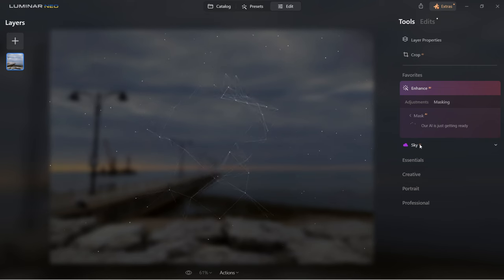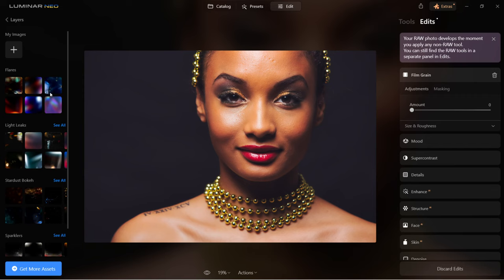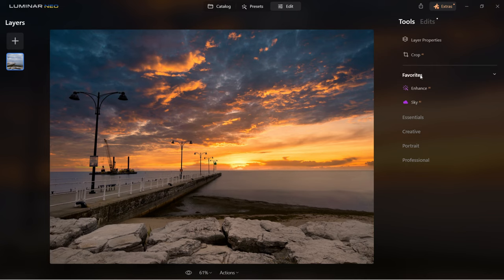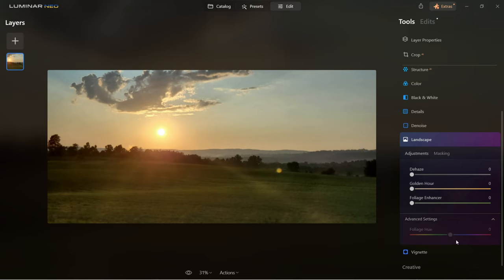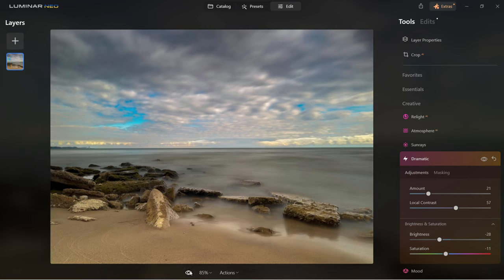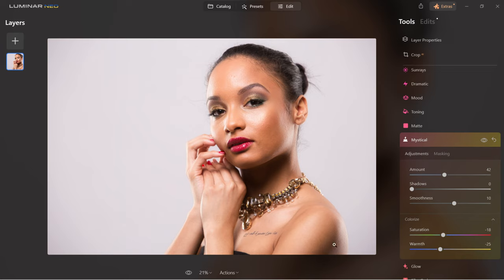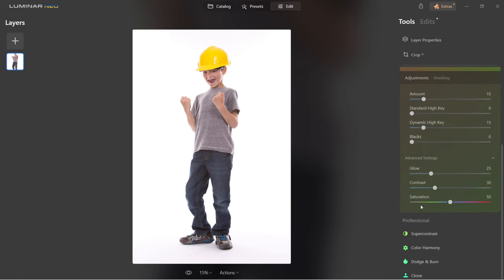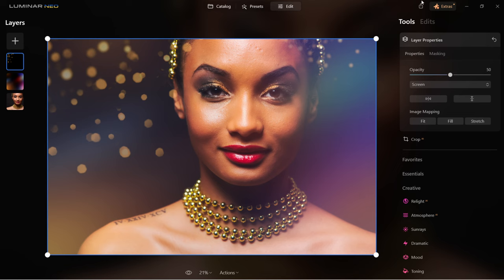SKYLUM LUMINAR NEO Complete Guide for beginners | Photo Editing Tutorial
Learn how to use Luminar Neo, the AI powered photo editing software ideal for any beginner photographer. This photo editing program is equally great for professionals as many features really speed up workflow.

The winner will be selected out of subscribers list randomly using a script. The winner will be announced 48 hours after publishing this video in this video's comment section. The comment will be pinned to the top.

00:00 Introduction
01:04 Catalogue
01:48 Editing with Presets
03:26 Layers
04:50 Composition
05:17 Favorites - Enhance and Sky
08:38 Essentials
13:01 Creative
21:25 Portrait
24:39 Professional

This giveaway is open internationally, and all entrants must be 18 years of age (or older) to participate or have a parent enter for you, and we will be verifying this. No data is to be collected from participating in this giveaway. Open to legal residents of all countries that allow importations of the prize. Void where prohibited or restricted by law.

What feature do you like in Luminar Neo?